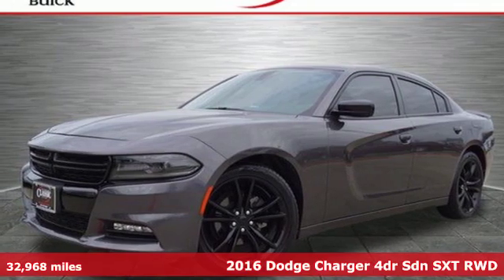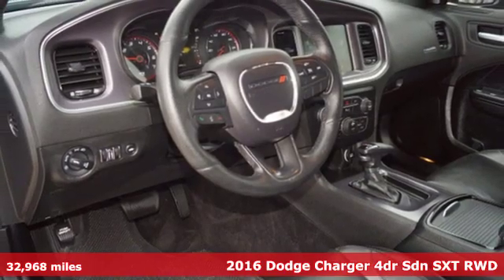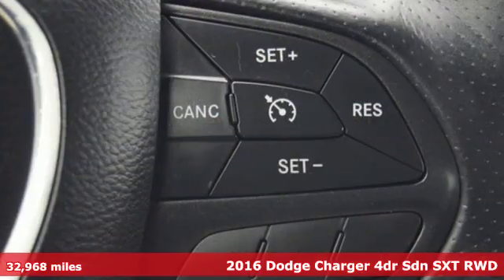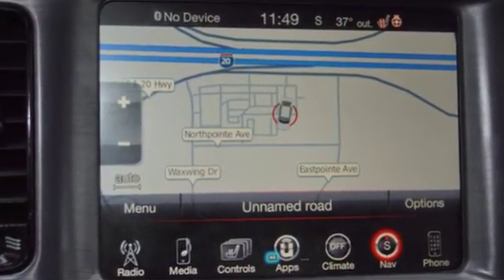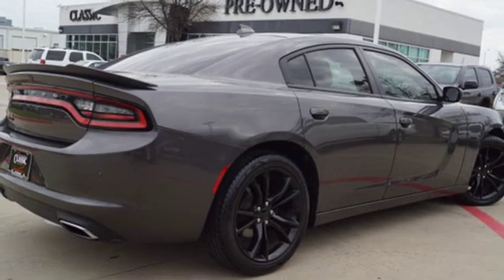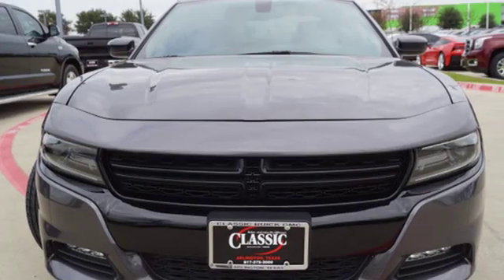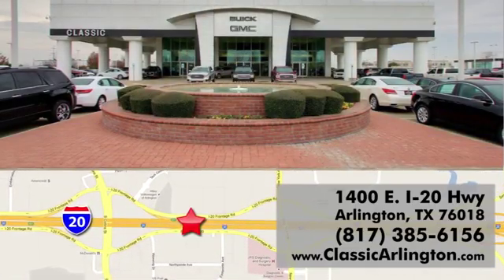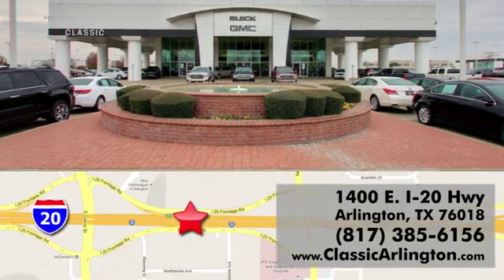Used 2016 Dodge Charger Arlington TX Fort Worth, TX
Year: 2016
Make: Dodge
Model: Charger
Trim: SXT
Engine: 3.6l 6 Cylinder Sequential-Port F.I.
Transmission: RWD Automatic
Color: Gray
Interior: Black
Mileage: 32968
Stock #: GH272588
VIN: 2C3CDXHG6GH272588
Granite 2016 Dodge Charger SXT RWD 8-Speed Automatic 3.6L 6-Cylinder SMPI DOHC black Cloth.Recent Arrival! Odometer is 10915 miles below market average! 19/31 City/Highway MPGAwards: * ALG Residual Value AwardsReviews: * Burly V8 engines deliver big-time power and authentic muscle car attitude; controlled and secure handling when going around turns; many available options provide plenty of opportunity for personalization; available all-wheel-drive traction for wet weather; touchscreen tech interfaces are easy to use. Source: Edmunds

Address:
1400 E-I20 HIghway